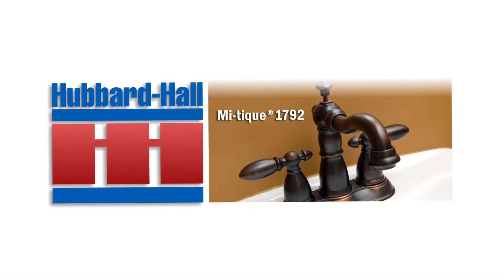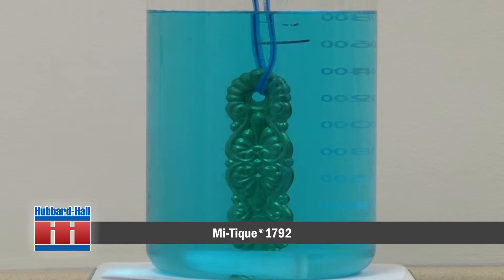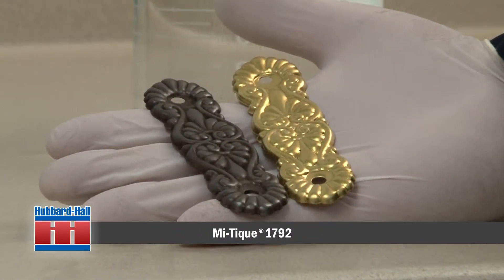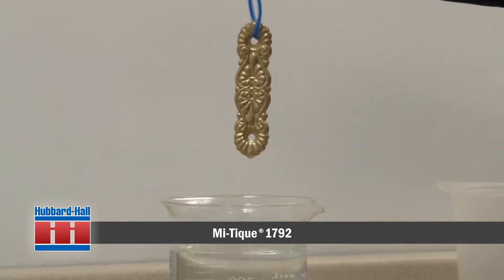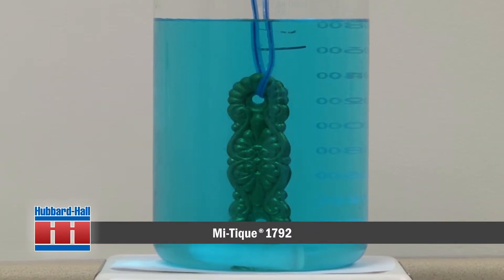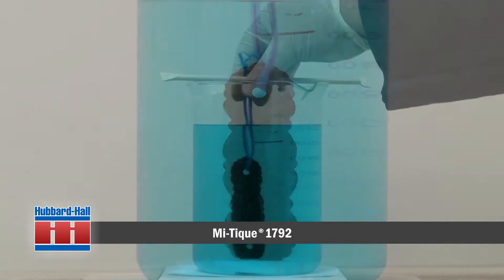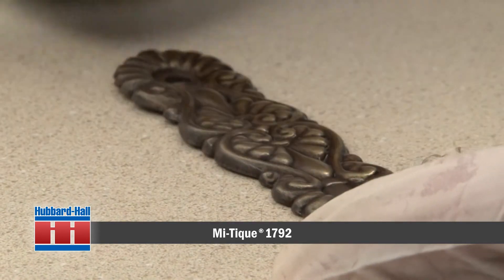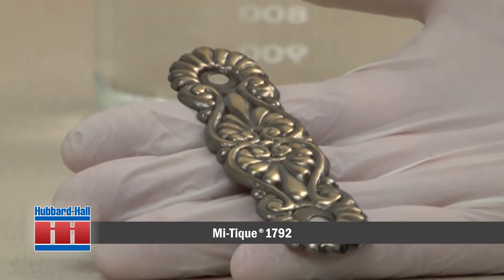Metal Coloring Demonstration with Mi tique1792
Mi-Tique is a room temperature antiquing liquid formulation for Copper, Brass, and Munz metals. An immersion soak or hand wipe of this product will result in light brown, darker brown and red finishes, providing varying levels of antique appearances.